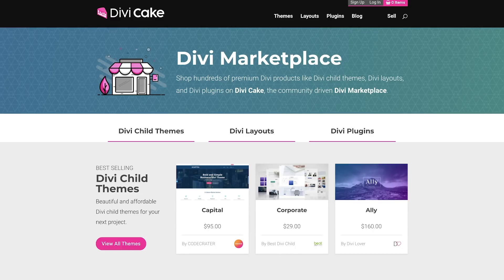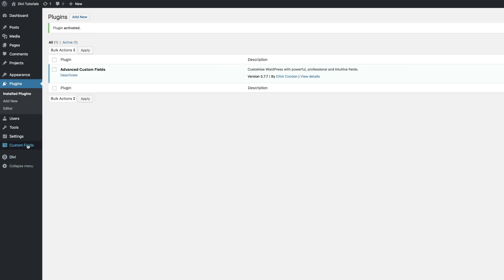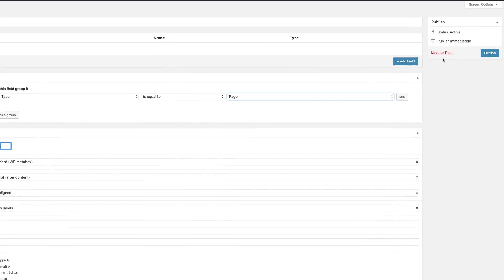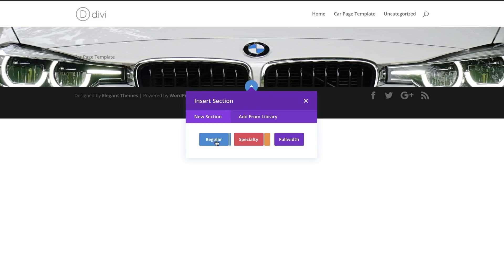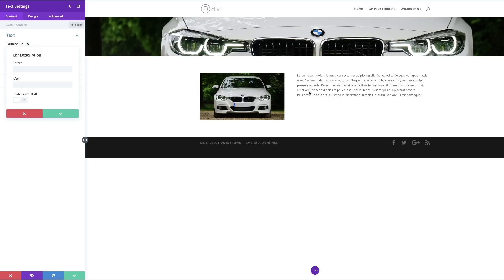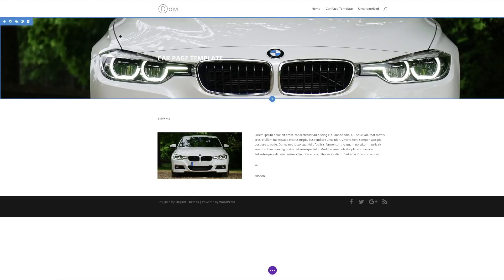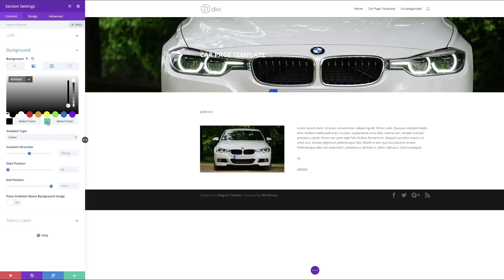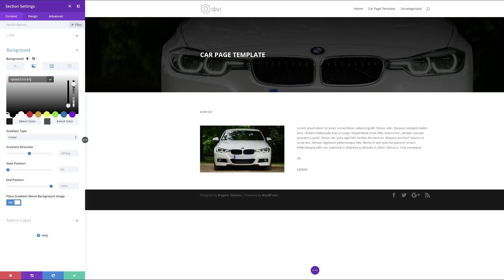Dynamic Content for Divi - Design dynamic websites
In this video, I show you how to use Dynamic Content for Divi and design dynamic websites using Advanced Custom Fields.